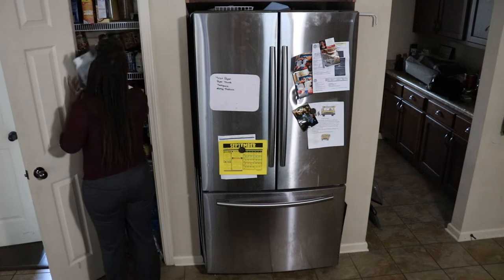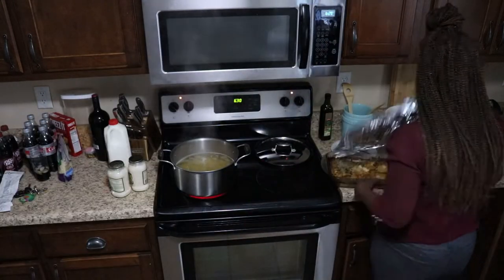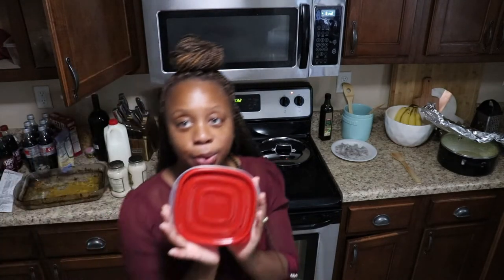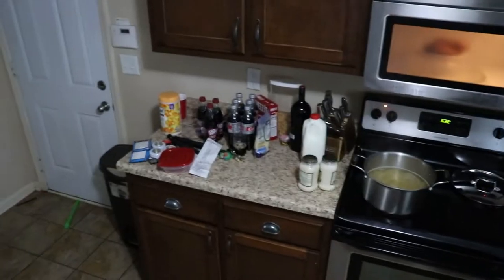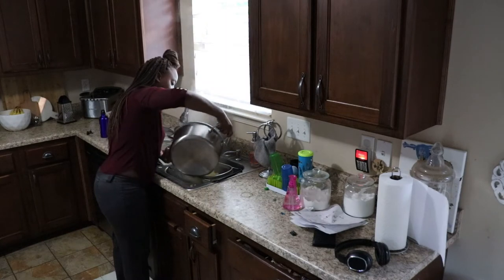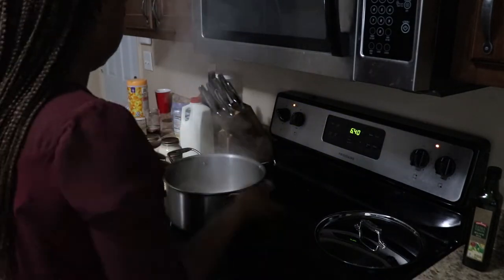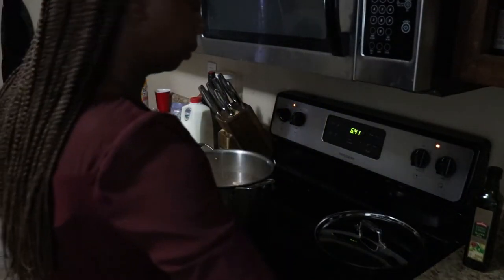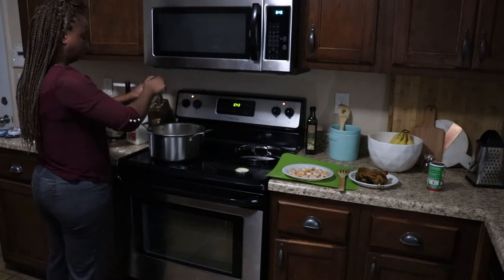Getting it all done | 2020 CLEAN WITH ME| WORKING MOM CLEANING MOTIVATION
Getting it all done| 2020 FALL COOK AND CLEAN WITH ME| WORKING MOM CLEANING MOTIVATION
In today's video I am GETTING IT ALL DONE! Putting away groceries, cleaning, and cooking it's all in this video. I am sharing a really quick and tasty chicken alfredo that everyone will love. There is plenty of cleaning motivation in this one because we all know cooking equals cleaning. I hope this video gives you plenty of cleaning motivation.

💕💕Welcome! 💕💕
Like to know App: Life with Rogina

💗My fave cleaning products:
Floor Dust Mop
Dyson V8 Absolute
Clorox Tub and Tile Cleaner
Spin mop (similiar)
Lysol Multi Purpose Disinfectant
Awesome cleaner
Fabuloso
Weinman Stainless Steel Cleaner
Barkeepers Friend

Shop my home:
Kitchen chandelier

What I use to film:
Canon SL2

Neewer replacement Batteries and dual charger

Takstar Microphone

Phone Tripod